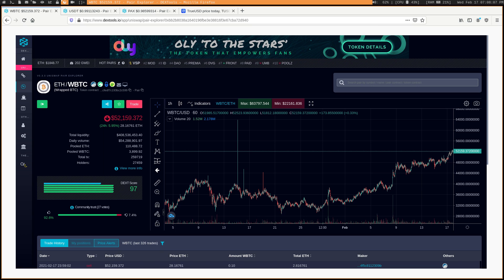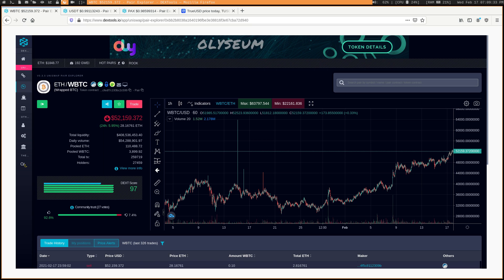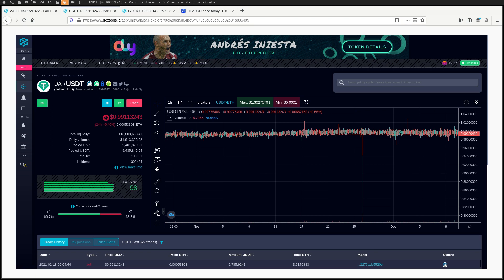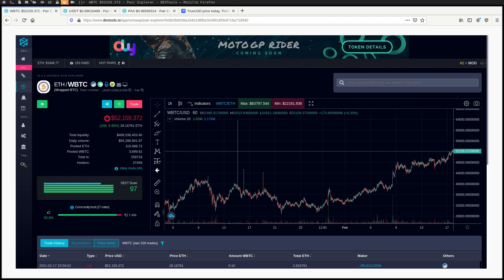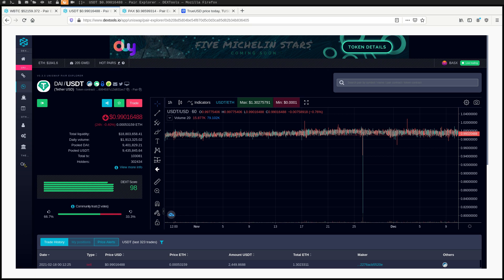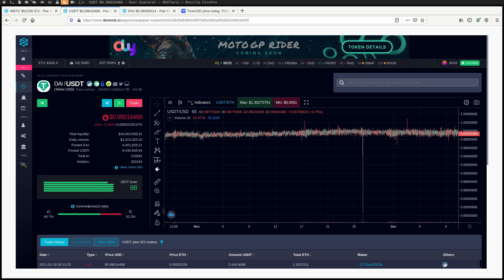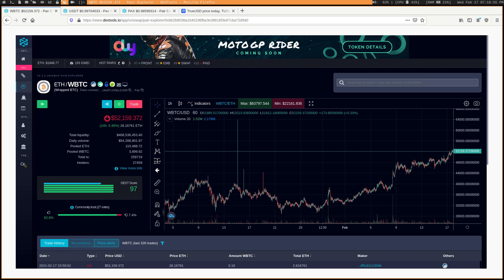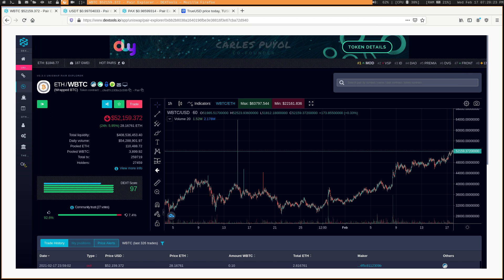How "Stable Coins" Work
In this video I explain how stable coins work

Monero
45F2bNHVcRzXVBsvZ5giyvKGAgm6LFhMsjUUVPTEtdgJJ5SNyxzSNUmFSBR5qCCWLpjiUjYMkmZoX9b3cChNjvxR7kvh436

Dash
Xh9PXPEy5RoLJgFDGYCDjrbXdjshMaYerz

Zcash
t1aWtU5SBpxuUWBSwDKy4gTkT2T1ZwtFvrr

Chainlink
0x0f7f21D267d2C9dbae17fd8c20012eFEA3678F14

Bitcoin Cash
qz2st00dtu9e79zrq5wshsgaxsjw299n7c69th8ryp

Etherum Classic
0xeA641e59913960f578ad39A6B4d02051A5556BfC

USD Coin
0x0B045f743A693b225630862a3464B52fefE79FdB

bc1qyj5p6hzqkautq4d3zgzwfllm7xv9wjeqkv857z

Ethereum
0x35B505EB5b717D11c28D163fb1412C3344c7684d

Litecoin
LQviuYVbvJs1jCSiEDwWAarycA4xsqJo7D

DOGE
D7MPGcUT4sXkGroGbs4QVQGyXqXd6QfmXF